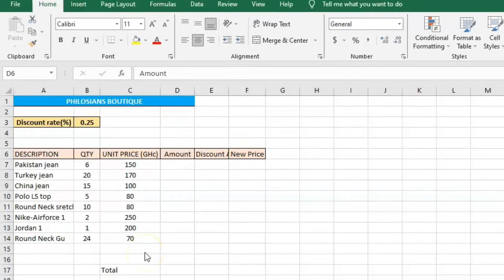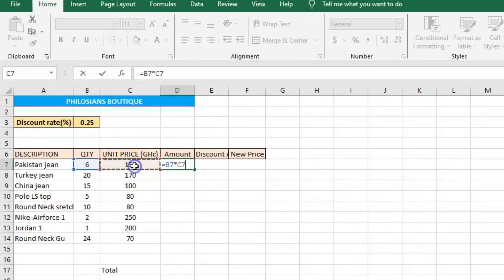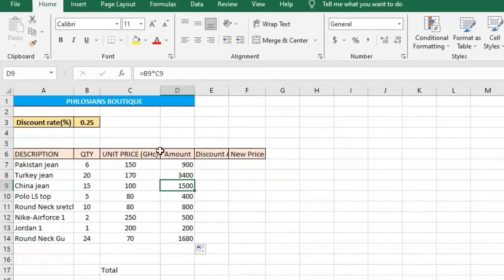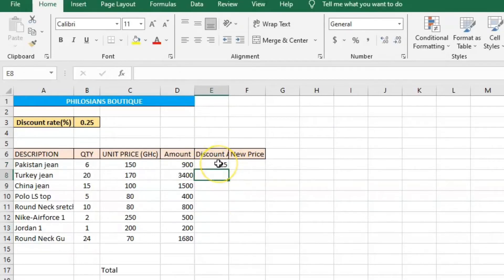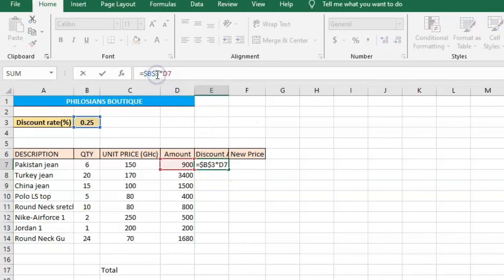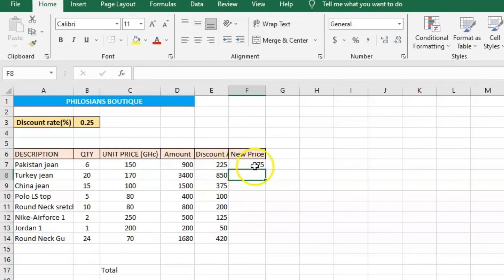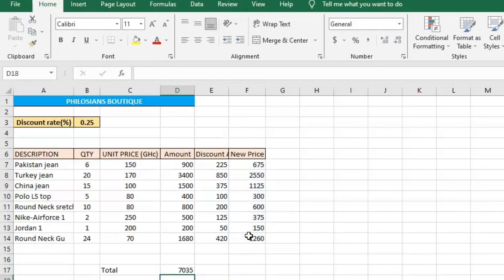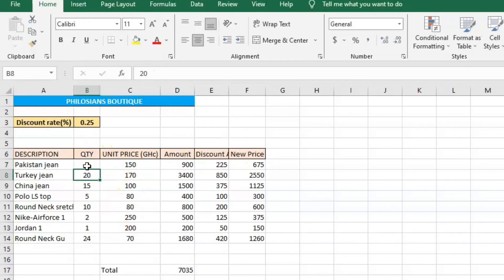Excel: Relative & Absolute Cell References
Excel Tutorials
Know the difference between Relative cell reference and Absolute cell reference.